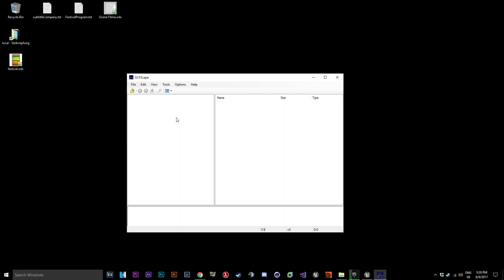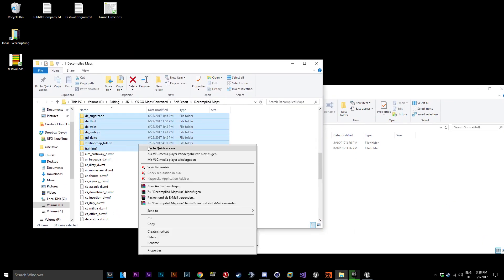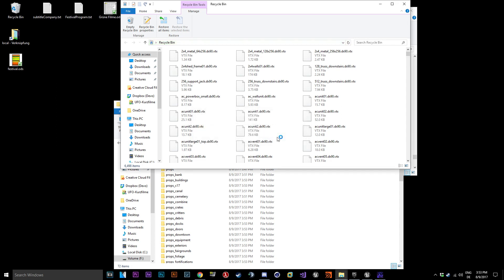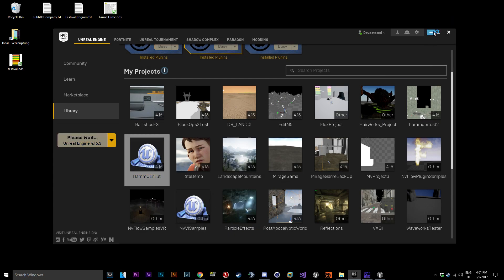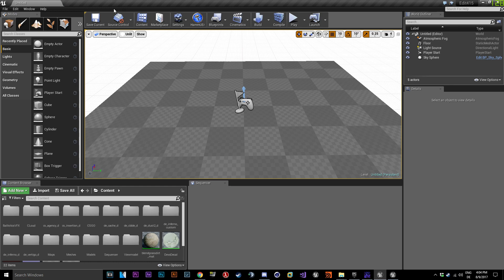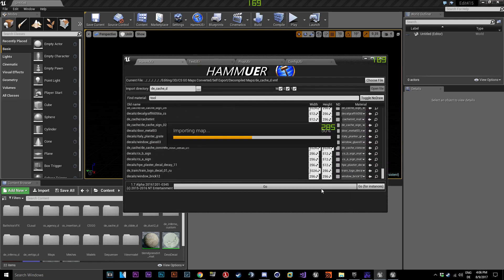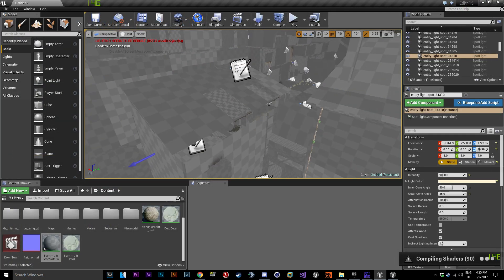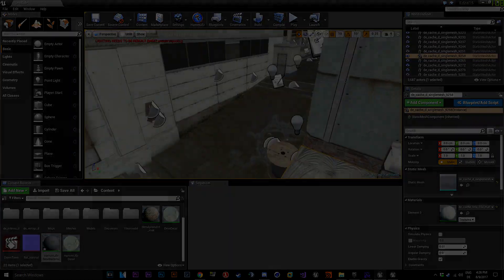CS GO Maps Exporting to Unreal Engine & C4D etc...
I'd suggest to use the SourceModelFixer to remove the .vtx files.

This method works with all Source Engine games like
CSS, HL2 or TF2